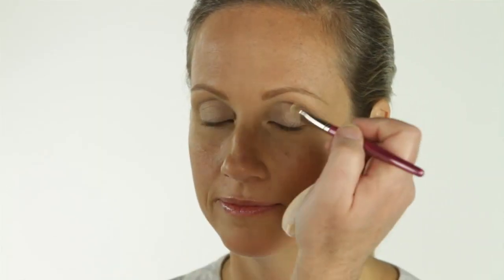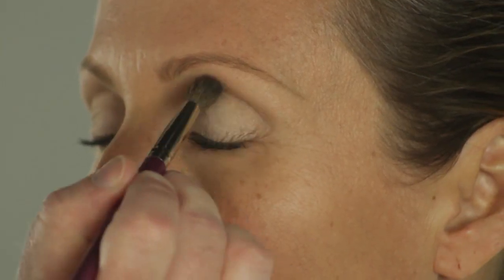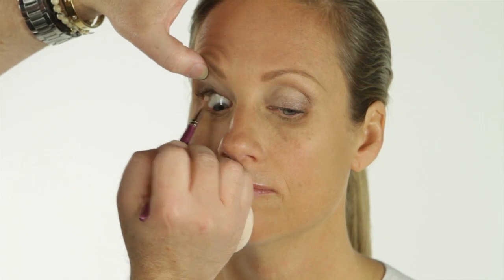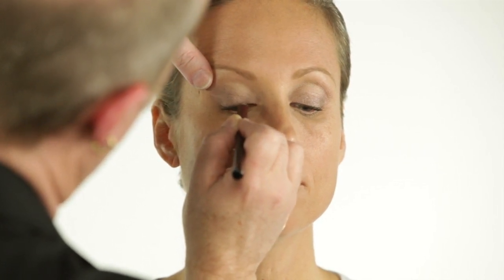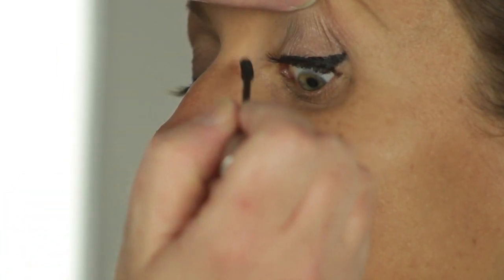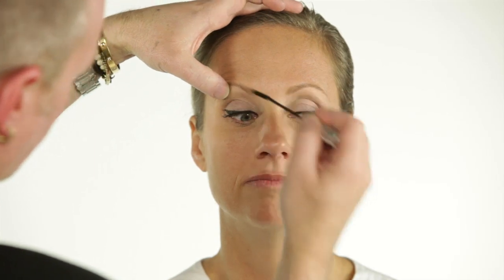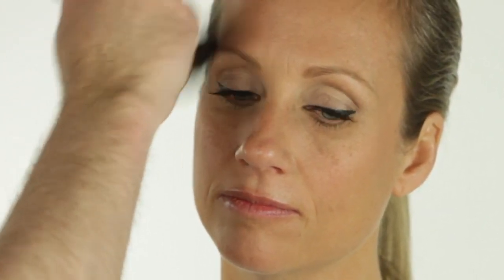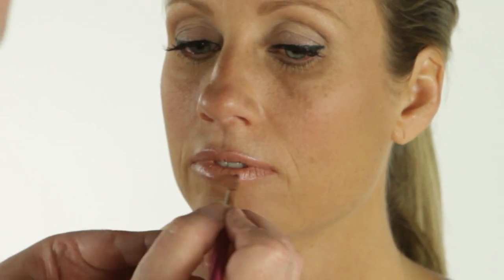Anne Hathaway Red Carpet Look Makeup Tutorial Video with Robert Jones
Anne Hathaway Red Carpet Look Makeup Tutorial Video with celebrity makeup artist Robert Jones from the Robert Jones Beauty Academy

This makeup tutorial video is all about how to recreate the simple, but stunning, Anne Hathaway Red Carpet Look.

Anne Hathaway was absolutely gorgeous on the Red Carpet this year, flaunting a modern twist to the classic Audrey Hepburn lined eye with a silvery, pinkish-gray twist to it!

As with all celebrity looks, the key to recreating the look for yourself is to focus on the significant parts of the look that made it unique, and then adjust it to work with your own features! In this case, Anne's unique look included the Audrey Hepburn lined eye, with slight definition under the eye and a gray wash of color over the lids.

About the Robert Jones Beauty Academy:
The Robert Jones Beauty Academy is an online makeup school featuring step-by-step makeup tutorial videos by Robert Jones, from beginning to advanced for those who love makeup for themselves, those who are makeup consultants, or those who are pro makeup artists... or want to be! You can visit the Robert Jones Beauty Academy

About Robert Jones
Robert Jones is an international celebrity makeup artist as well as Amazon.com's top-ten best-selling author of the Makeup Makeover series (you can find his books His latest book, Makeup Makeovers in 5, 10, 15, and 20 Minutes has been a huge hit, selling out several times over!